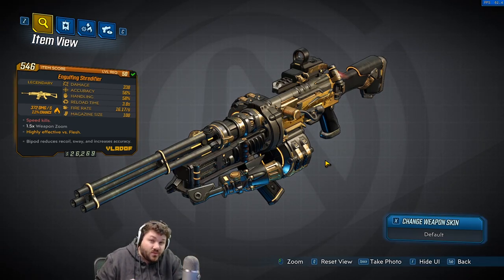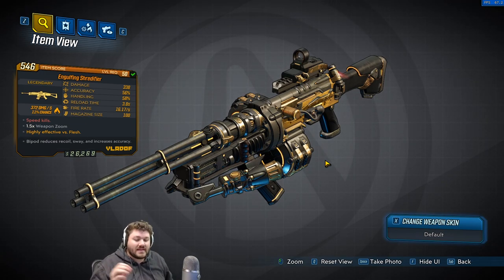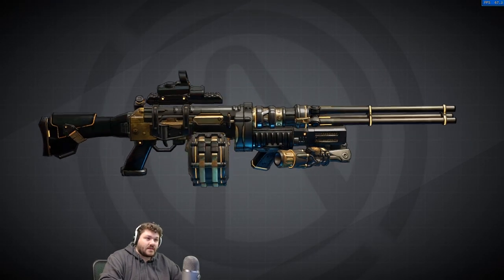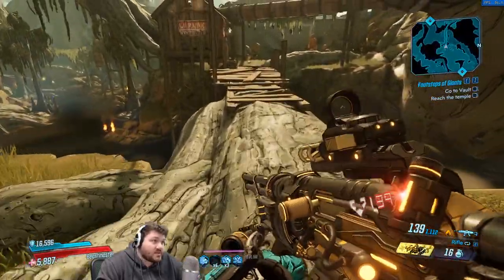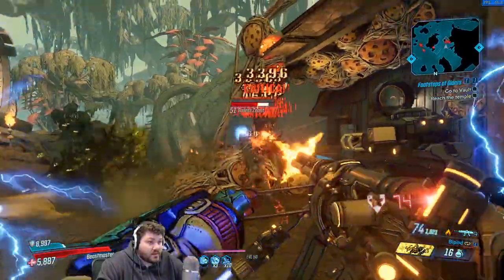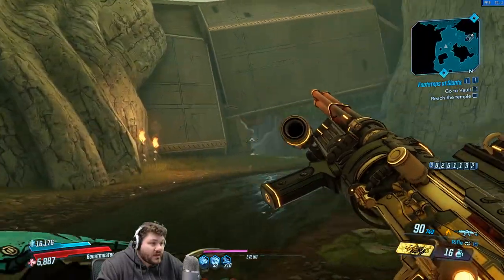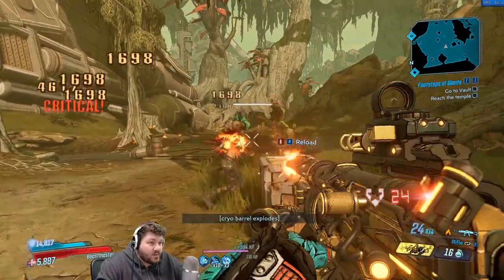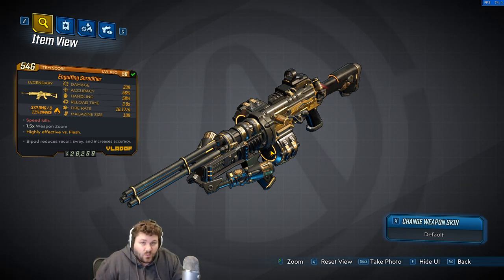Speed Kills | Borderlands 3 | Shredifier Legendary Assault Rifle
I go over Shredifier a legendary assault rifle in Borderlands 3. This thing is amazing. It does crazy damage and is very fun to use. I wish I knew about it sooner. This gun is a top tier for sure.

Are you one of the few to find and support me before reaching 10,000 subscribers? Do you want the world to know you are AMAZING!!!? Then you should buy one (or 20) of these cool new hoodies/T-shirts. This product will never be available again after hitting 10k subs so get them quick we are already at 9,082 subs! Worried about the cost? Hoodies are just $25, T-shirts are $15 for men's, $17 for women's, and stickers are $4. Get these low low prices now!!!

System Info
Windows 10 64bit
Intel i7-6700k 4.0GHz (Over clocked to 4.6GHz)
EVGA 1080 GTX 4GB FTW
Gigabyte GA-7170XP-SLI